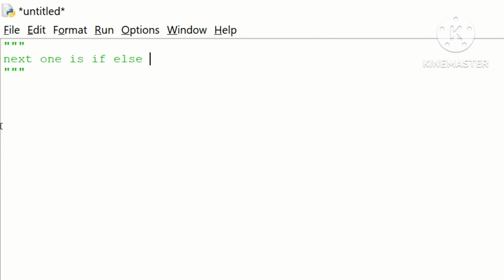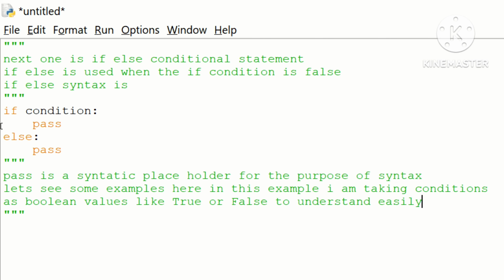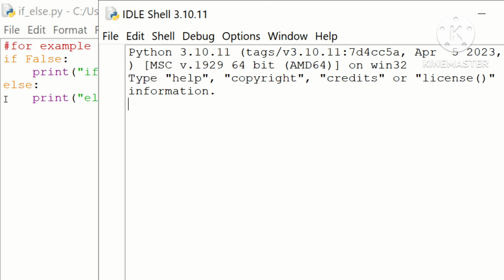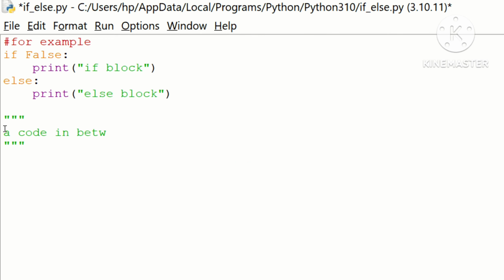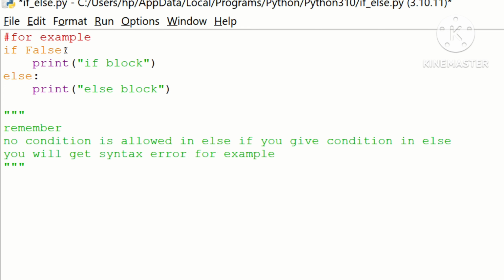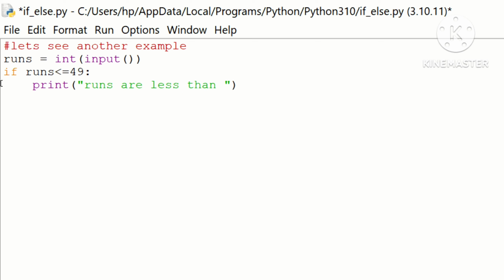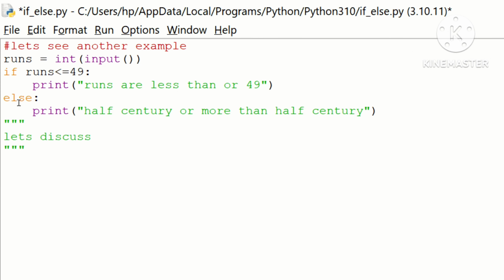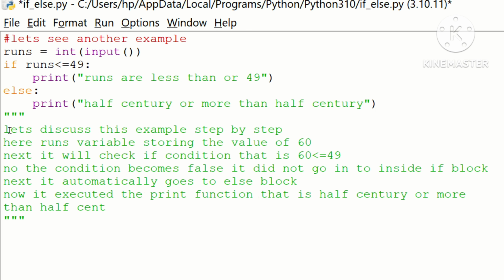if else conditional statement in python